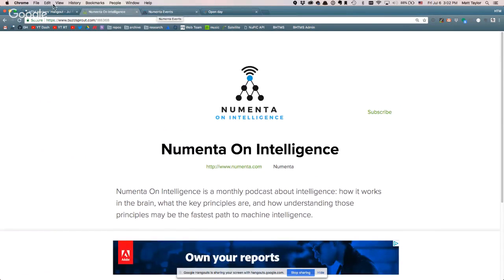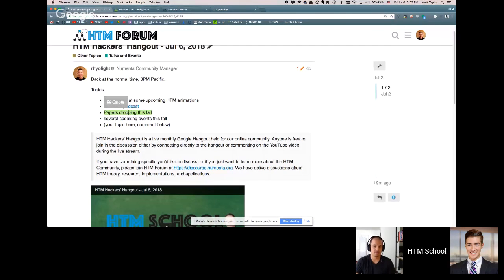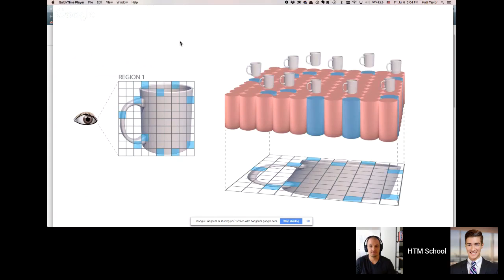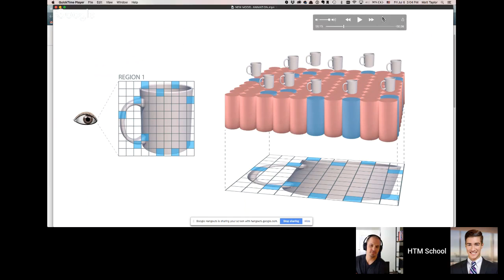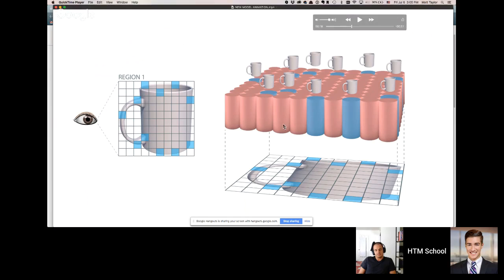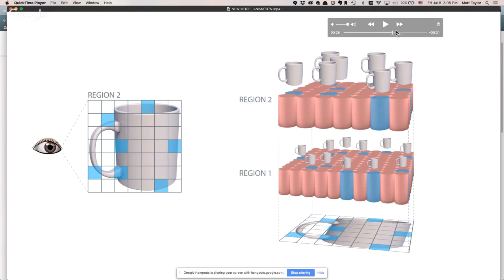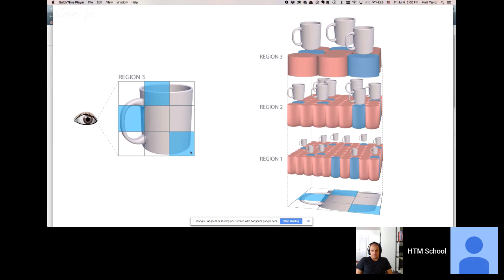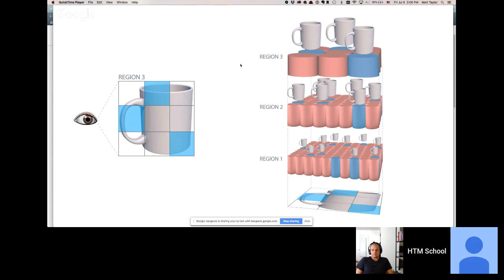HTM Hackers' Hangout - Jul 6, 2018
- Sneak peek at some upcoming HTM animations
- Papers dropping this fall
- several speaking events this fall

HTM Hackers’ Hangout is a live monthly Google Hangout held for our online community. Anyone is free to join in the discussion either by connecting directly to the hangout or commenting on the YouTube video during the live stream.

If you have something specific you’d like to discuss, or if you just want to learn more about the HTM Community, please join HTM Forum We have active discussions about HTM theory, research, implementations, and applications.